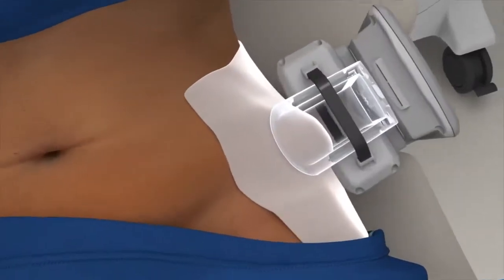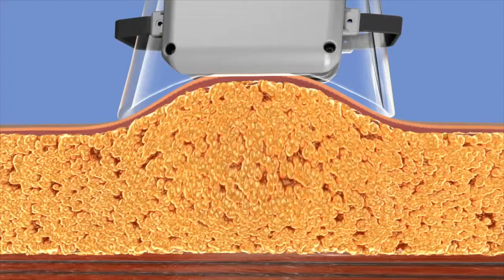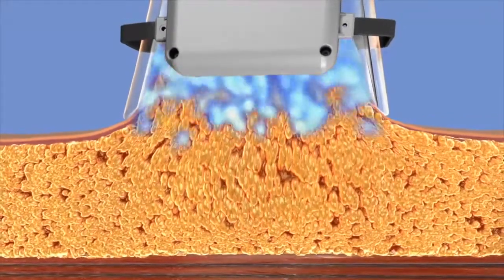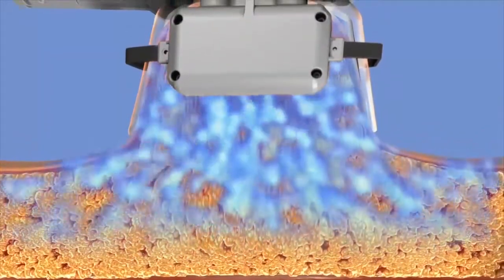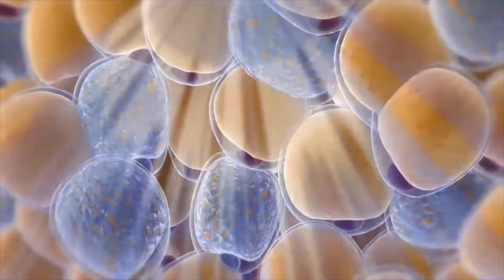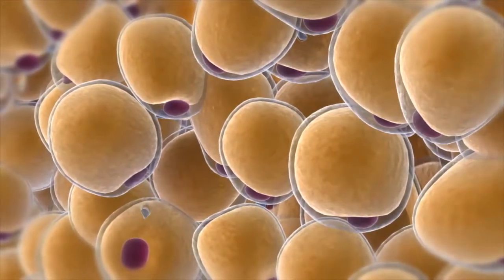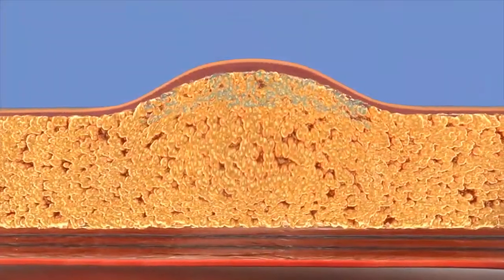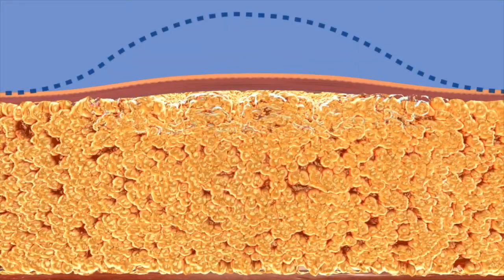How does CoolSculpting Work?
Learn how CoolSculpting works.